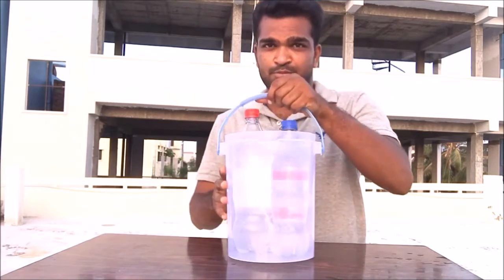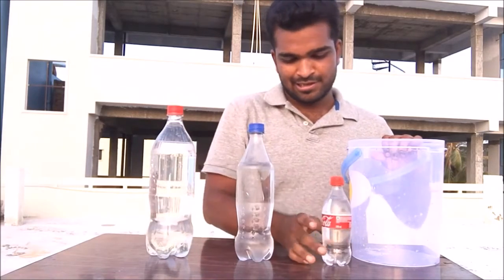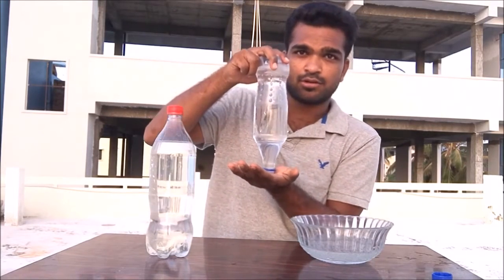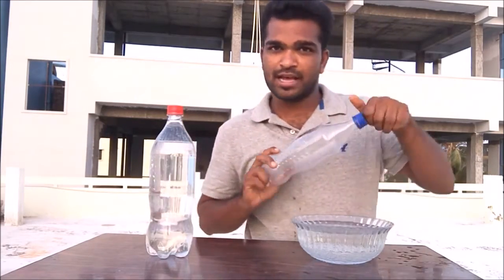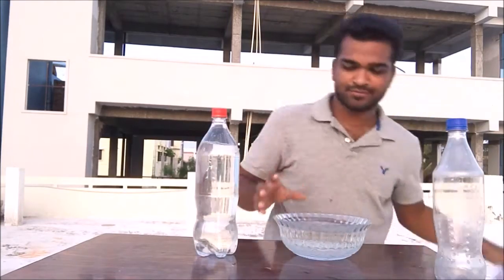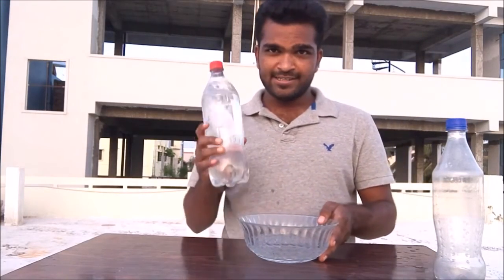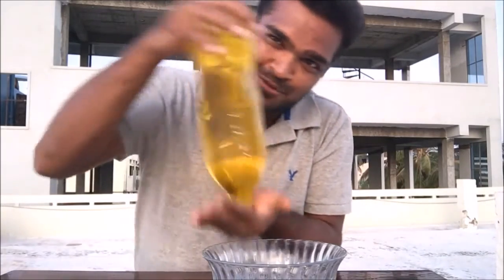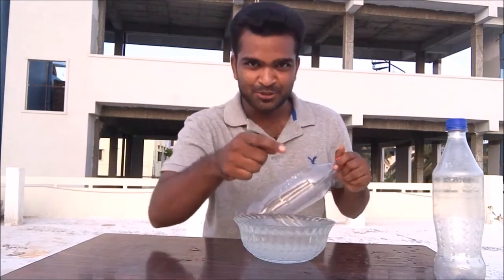Amazingly Fast Water Trick you must try #9#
The smartest and  fastest way to empty a bottle.This is just not a trick but you can learn some science behind it. I'm sure its helpful for you. I'll be glad to hear from you through comments.

My previous cool videos are